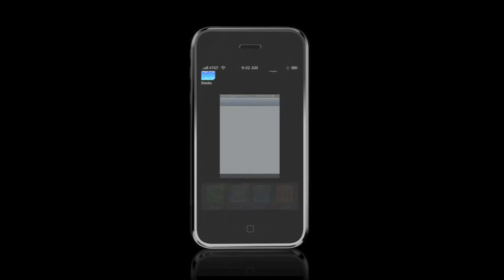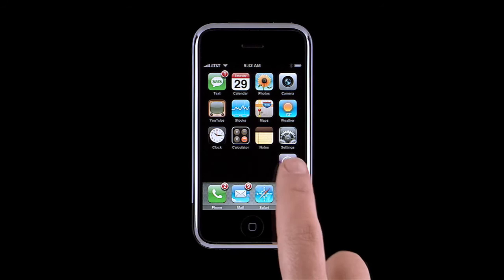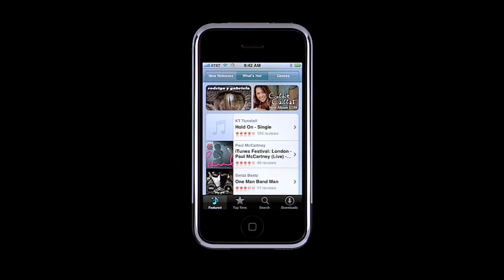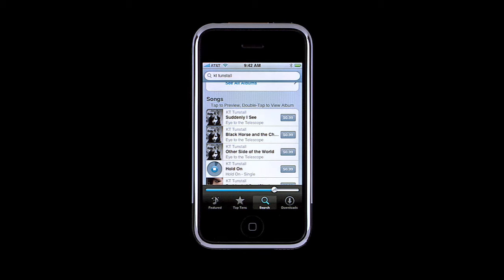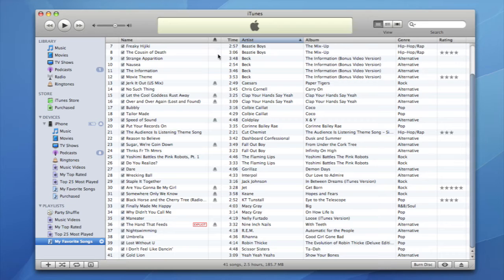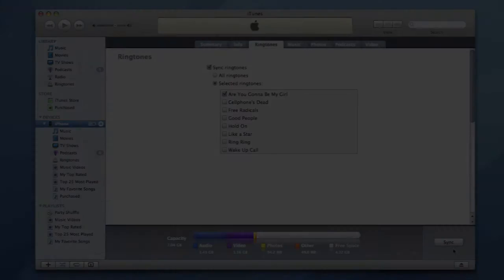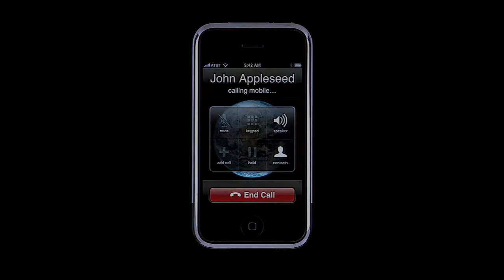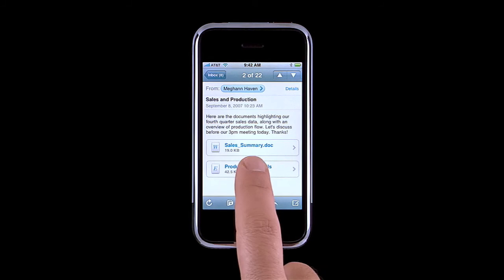The iPhone Update from 2007.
Wer erinnert sich an dieser alten Software? Dies ist ein Video von Apple, dass das iPhone Update von 2007 beschreibt.
Dieses Update ist der Ursprung der heutigen Feautures.
English:
Who remembers this old software?? This is a video from Apple that the iPhone update from 2007 describes.
This update is the origin of today's Feautures.